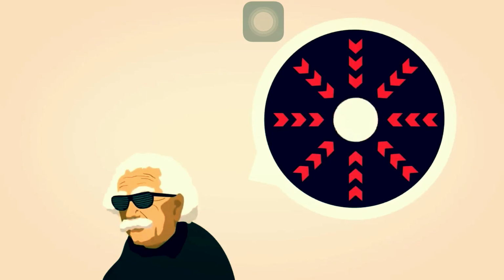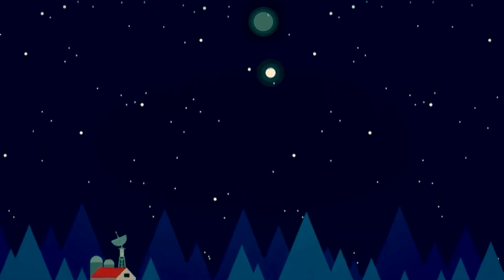Formation of the Universe (by AAPG UTP)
Thank you The American Association of Petroleum Geologists (AAPG) UTP for this wonderfully educational video and your collaboration with our team!

Science4U is an online platform for high school and primary school students that mainly focuses on showcasing fun and interesting educational videos, specifically scientific experiments that are suitable for high school students to learn and carry out in order to increase their background knowledge in STEM.

This project is managed by a group of 18 students from Applied Chemistry, Applied Physics, Computer Engineering, Civil Engineering, Chemical Engineering, and Mechanical Engineering, Universiti Teknologi Petronas (UTP).